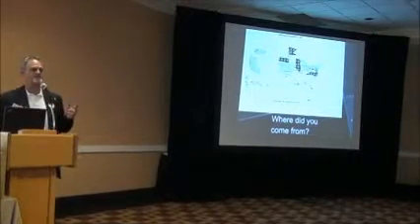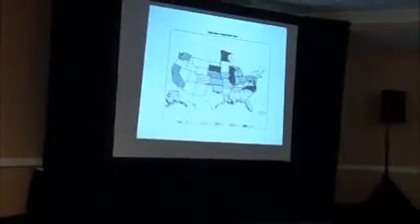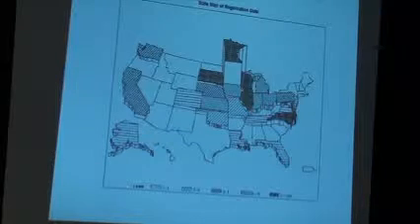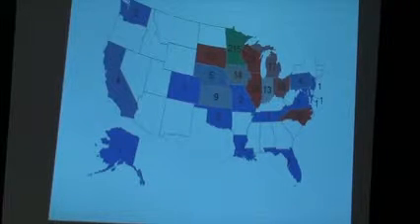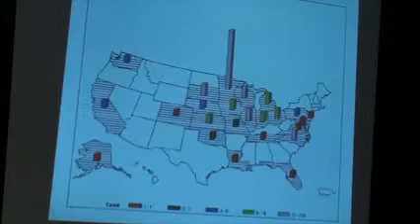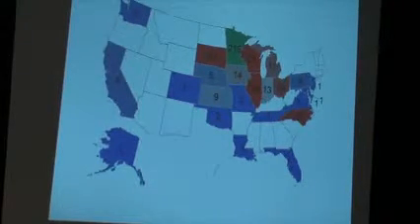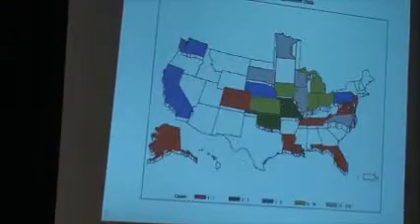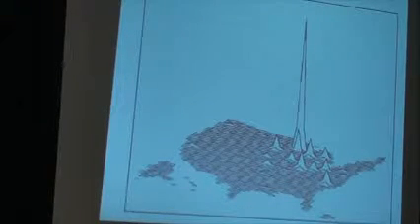MWSUG 2012 Closing Session - Map Challenge